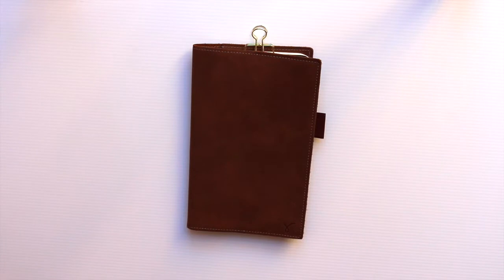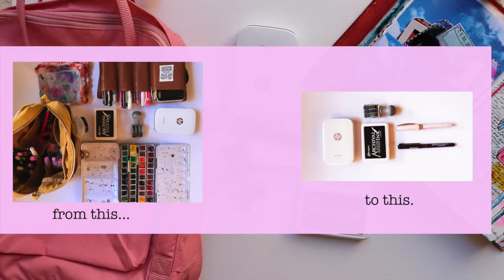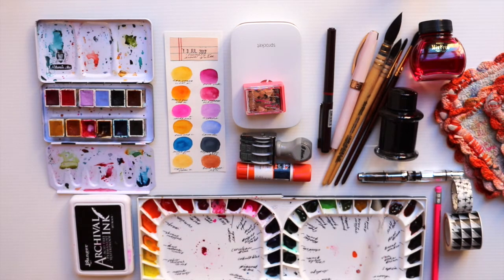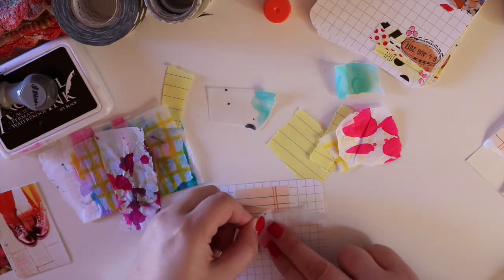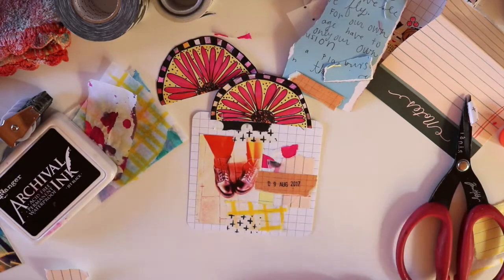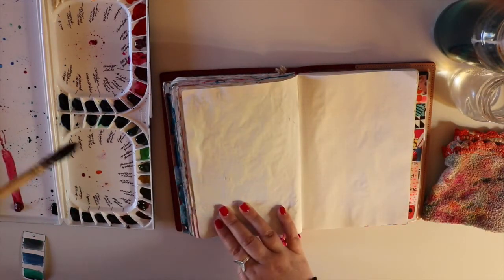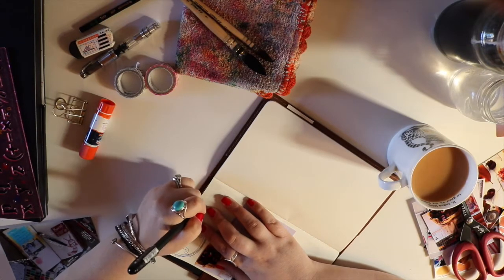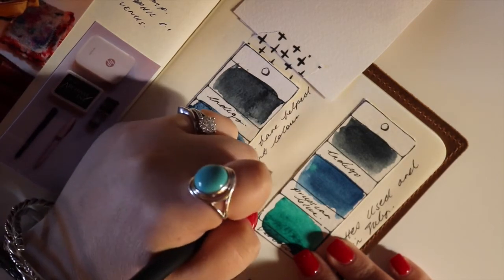July documented - what supplies did I use?